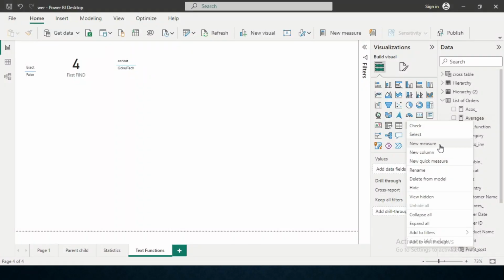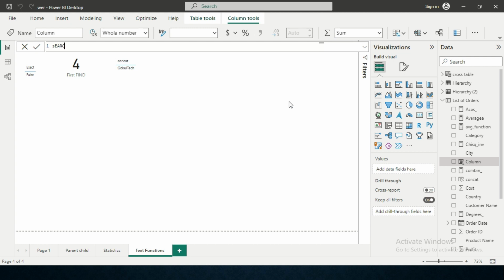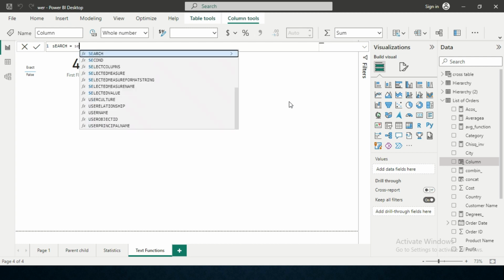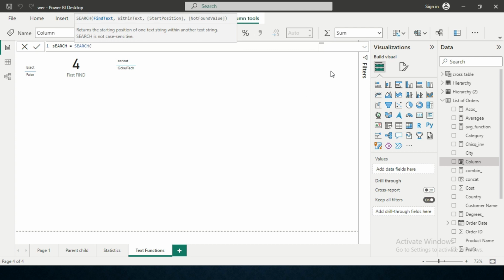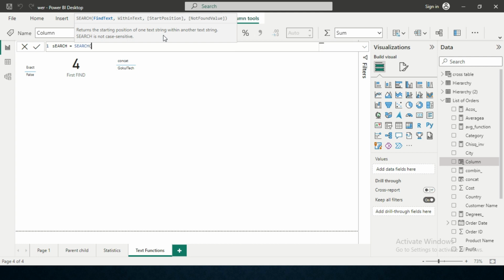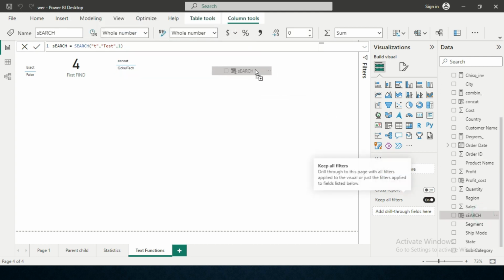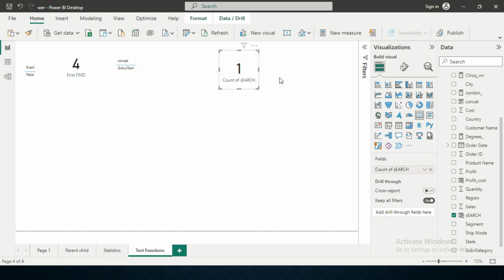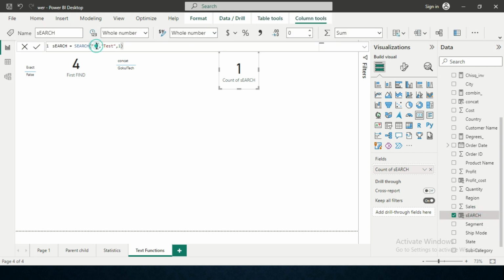Search DAX Function in Power BI - Learning Power Bi 2023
In this tutorial, we will dive into the Search DAX Function in Power BI 2023 to help you master this essential function for efficient data analysis. Learn how the Search DAX Function in Power BI can enhance your reports and dashboards by quickly finding specific text within columns. Whether you’re a beginner or an advanced user, this video on the Search DAX Function will guide you through practical examples.

Master the Search DAX Function in Power BI with step-by-step instructions to boost your data manipulation skills. If you're working with large datasets, understanding the Search DAX Function will make your workflow faster and more precise. By the end of this tutorial, you will have a strong grasp of how to implement the Search DAX Function in Power BI 2023 effectively.